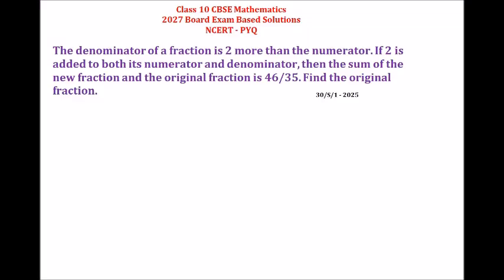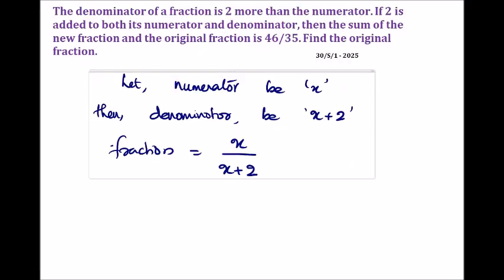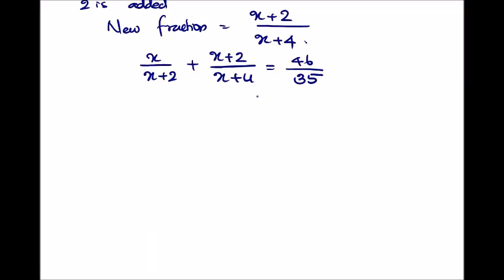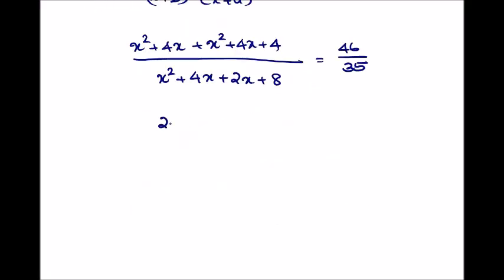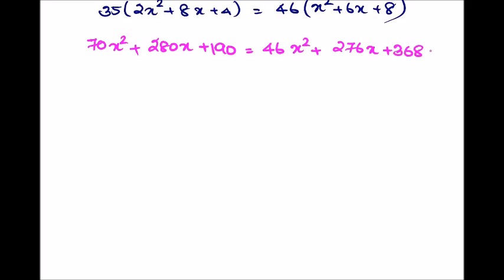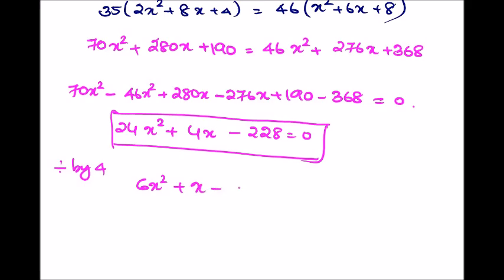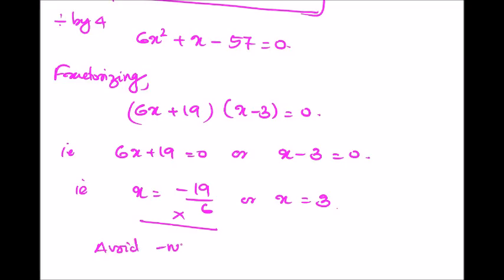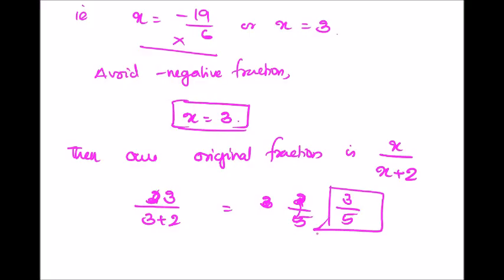👉 PYQ Q.30/S/1 | Class 10 CBSE Maths 2027 | NCERT | Fraction Word Problem | Full Solution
📘 Class 10 CBSE Mathematics | 2027 Board Exam Preparation

In this video, we solve an important Class 10 CBSE Maths NCERT-based PYQ on Fractions and Quadratic Equations.

📌 Question No.: 30/S/1

Question: The denominator of a fraction is 2 more than the numerator. If 2 is added to both its numerator and denominator, then the sum of the new fraction and the original fraction is 46/35. Find the original fraction.

This video provides a step-by-step explanation of how to:

✅ Assume the numerator and denominator
✅ Form the original fraction
✅ Form the new fraction after adding 2
✅ Frame the algebraic equation
✅ Simplify and solve the resulting equation
✅ Apply the correct mathematical reasoning
✅ Verify the final answer

📚 Topics Covered:
• CBSE Maths PYQ
• Fraction Word Problems
• Quadratic Equations
• Algebraic Equations
• Board Exam 2027 Preparation
• Important Maths Questions
• Step-by-Step Maths Solutions

💡 Made Maths Easy with Us!

🚀 Viral Hashtags (Comma-Separated)